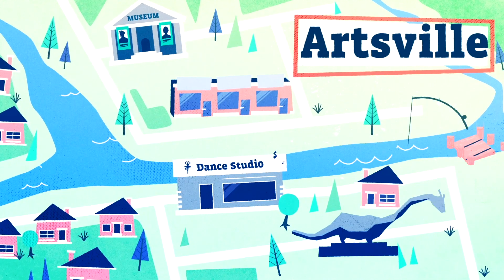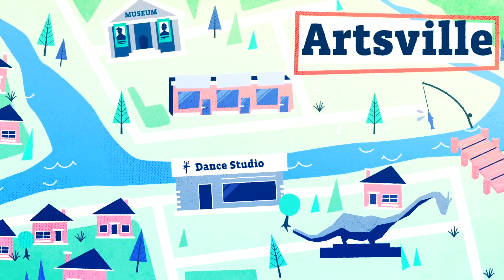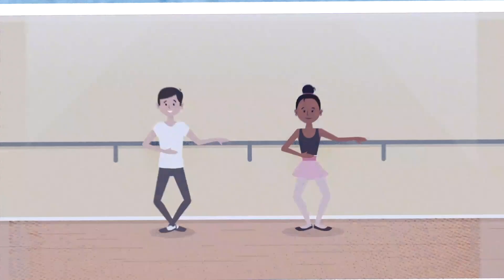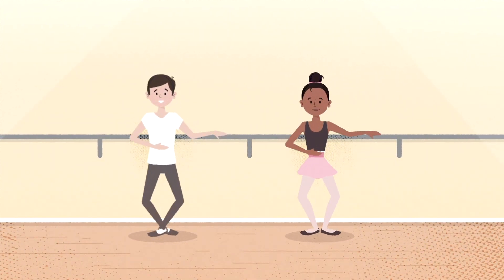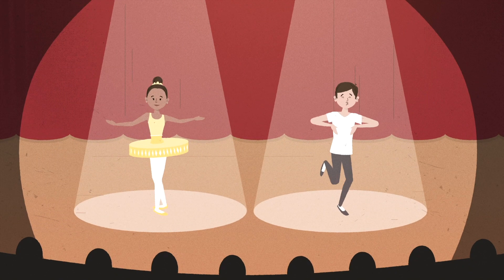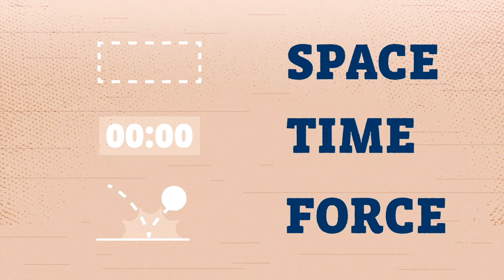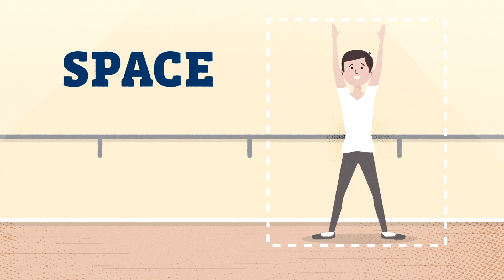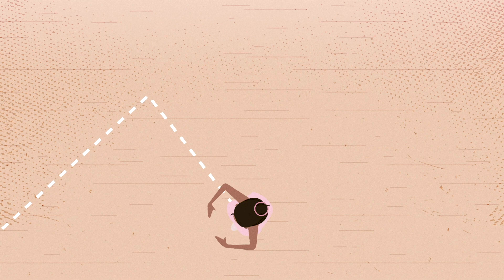WELCOME To ARTSVILLE!!!!